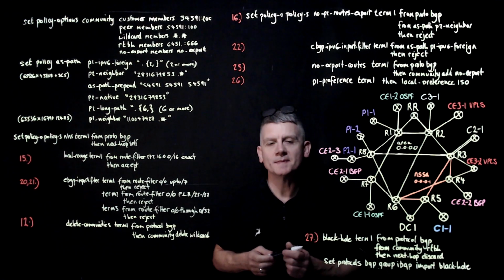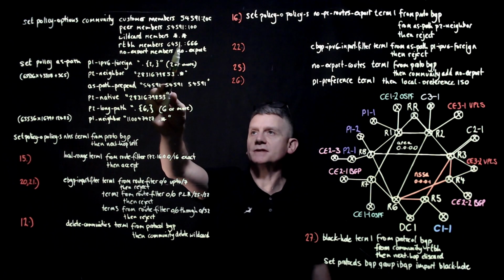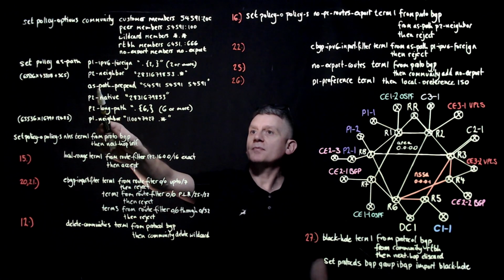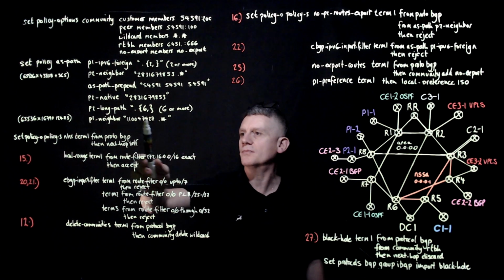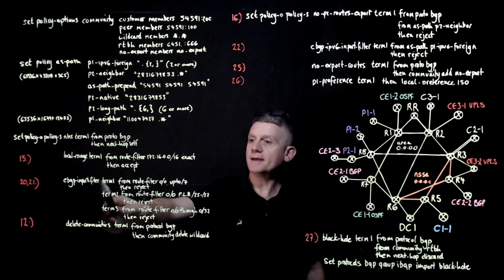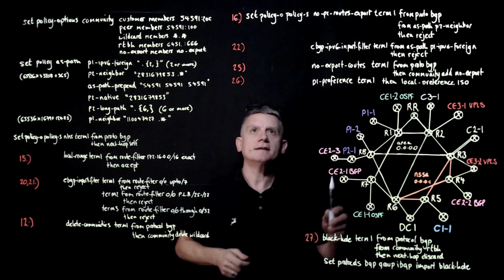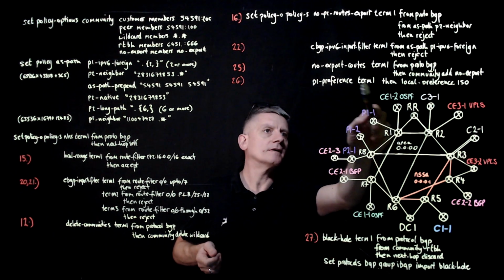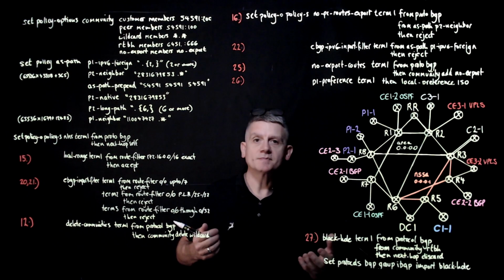JNCIE Primer BGP SL1 3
Juniper JNCIE Primer BGP SL1 3